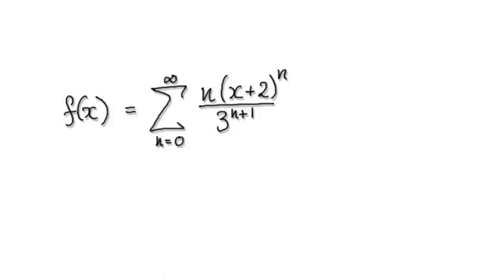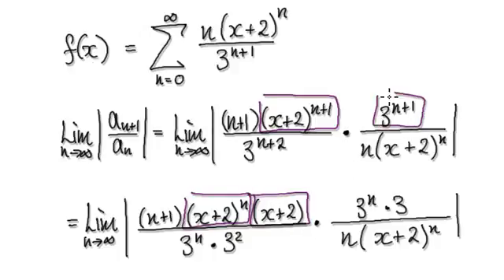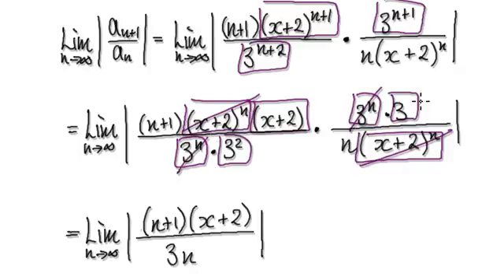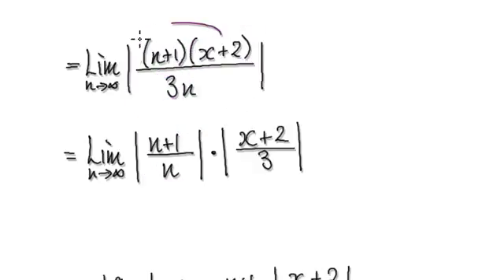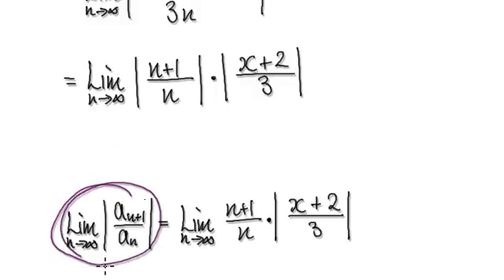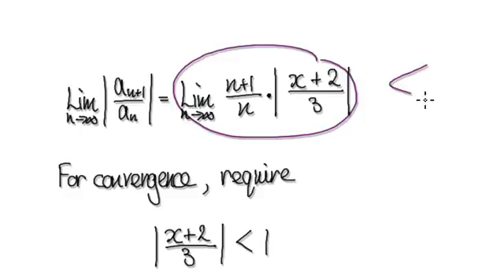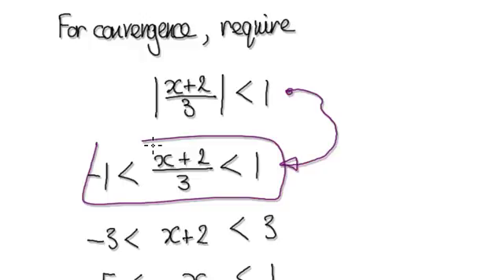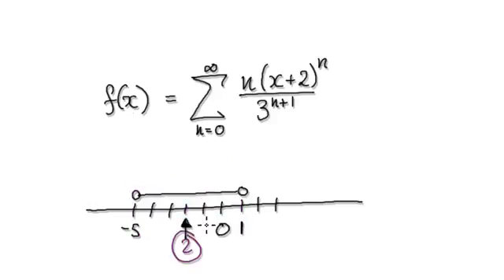Video 2716 - Power series - n(x-2)^n/3^(n+1) - Practice 1/2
Power series - n(x-2)^n/3^(n+1)